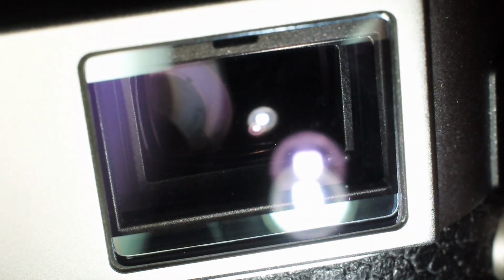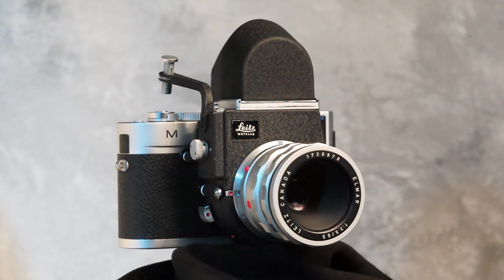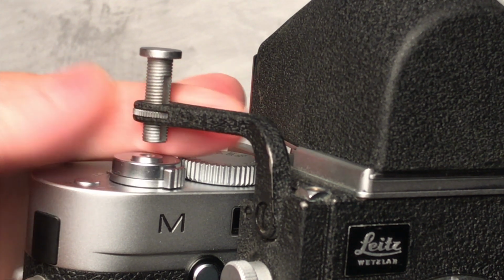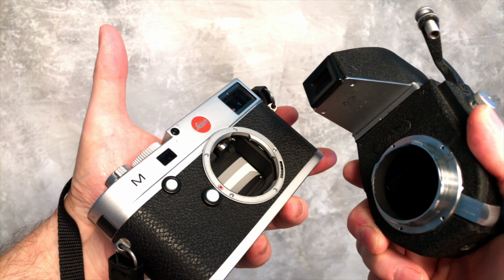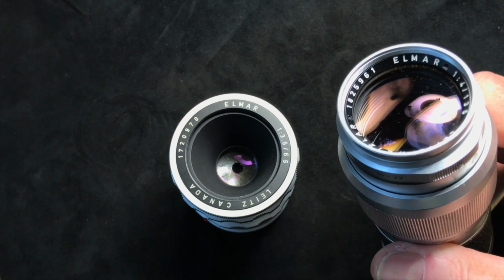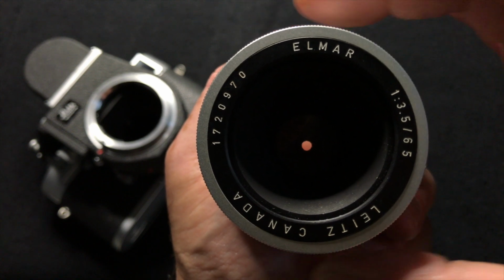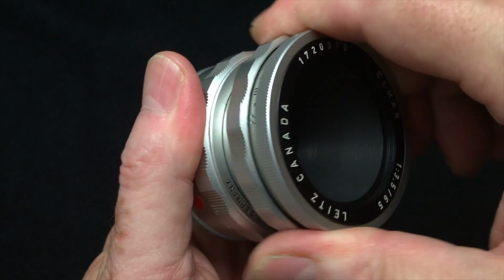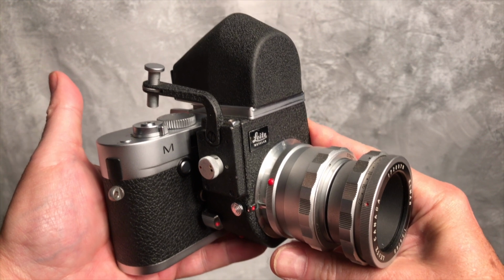Turning the Leica M Typ240 Rangefinder Camera into an SLR with the Leitz Visoflex